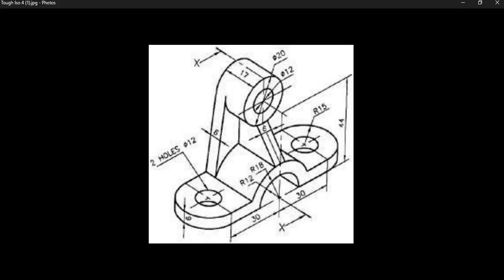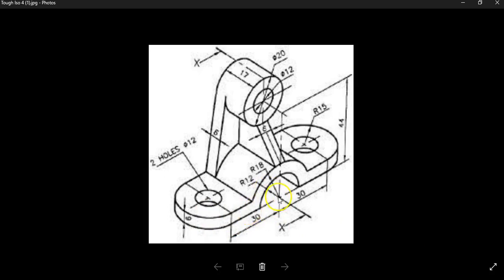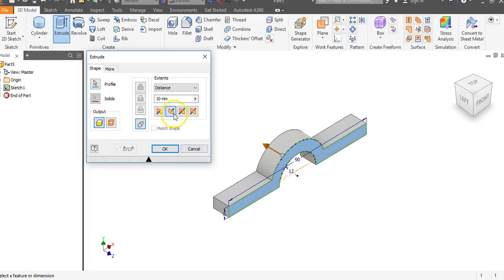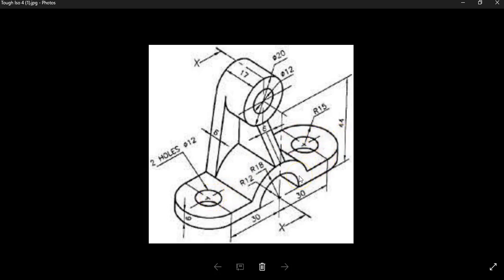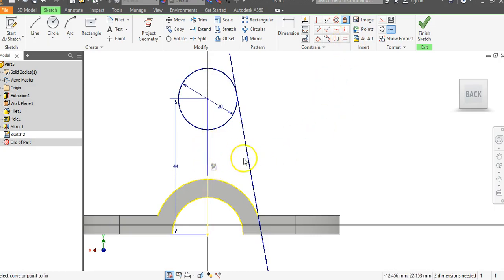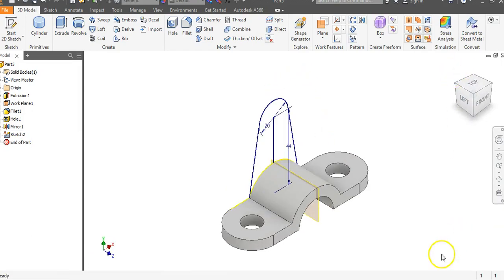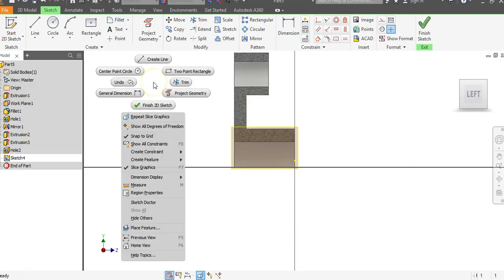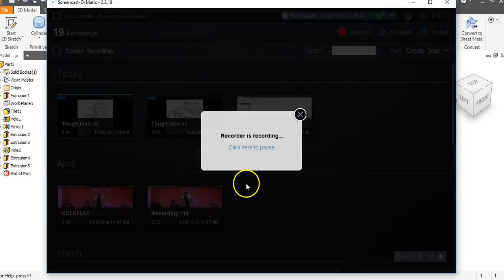Tough Isos #4 in Autodesk Inventor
How to create #4 from the Tough Isos Project